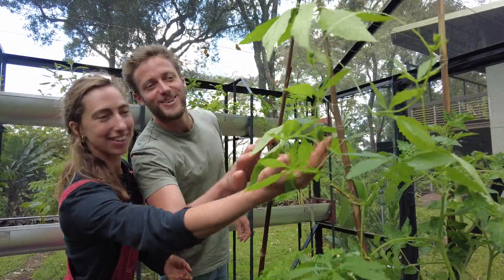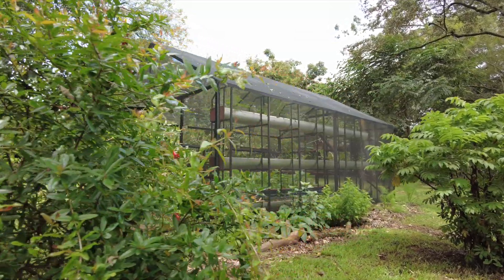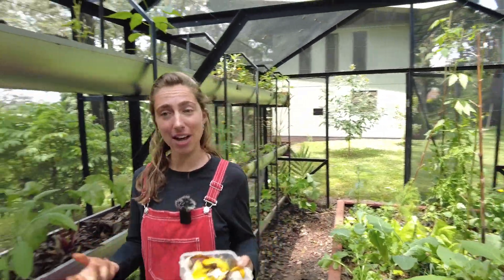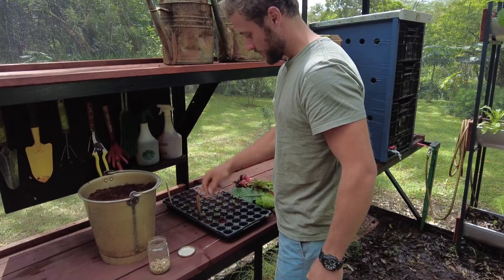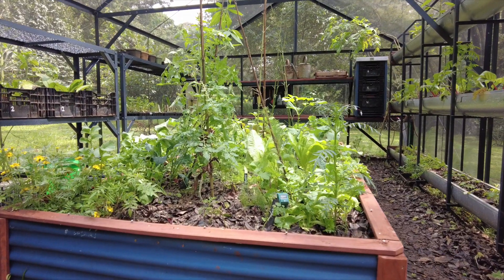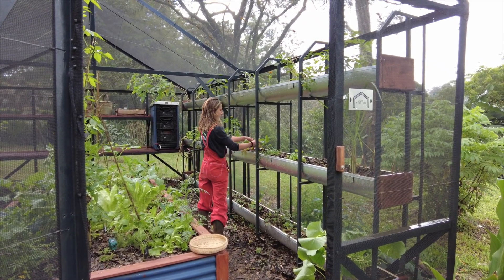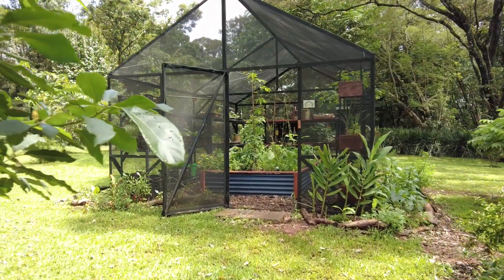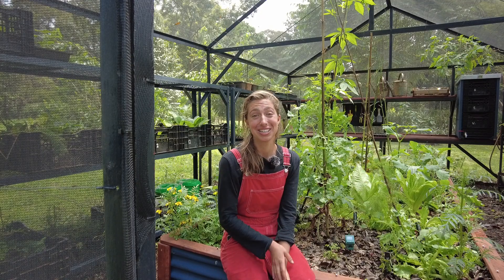Couple Creates All-in-One System to Make Growing Food Easy and Fun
Daisy Ritchie and Al de Boer have come up with a unique, customizable grow house system to make growing food easy and fun. It's a brilliant design that is at the core of their growing Kenyan business.